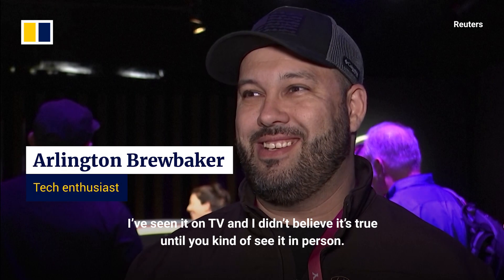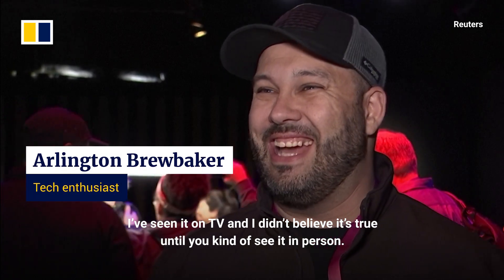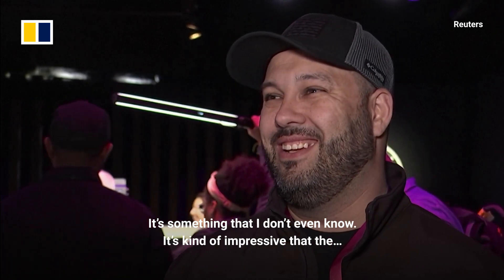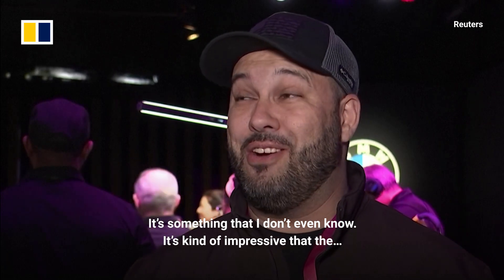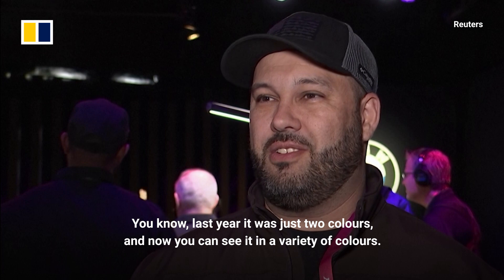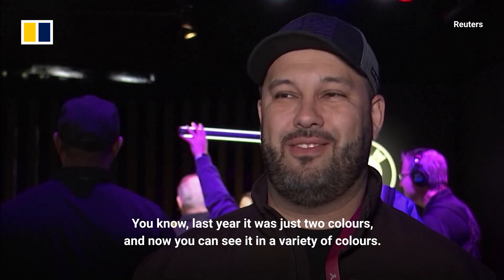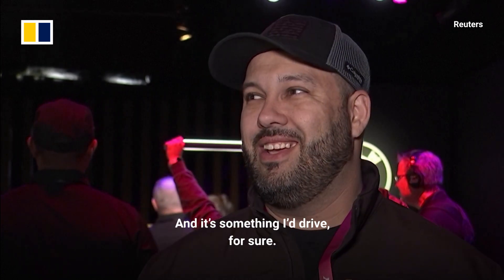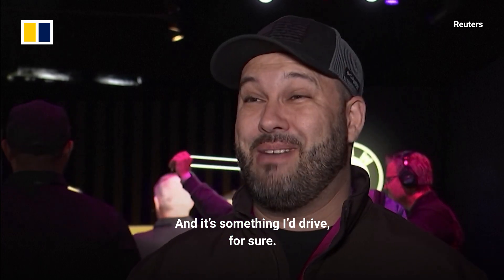BMW wows at world’s biggest tech show with ‘chameleon car’ in 32 shades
BMW introduced a new colour-changing car that morphs like a chameleon into different colours to suit the driver's mood. The German luxury carmaker first unveiled its colour-changing E Ink technology at the Consumer Electronics Show last year, but the colour range was limited to black, white and grey. For this year's show, the engineers at BMW have gone "full colour," showing off their i Vision Dee prototype car that can morph into 32 colours and form striking patterns.